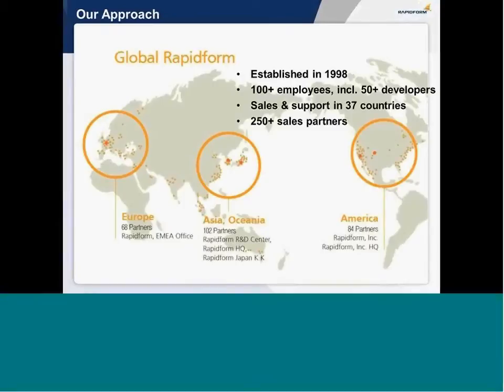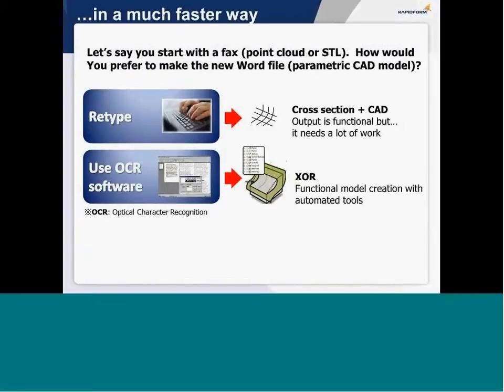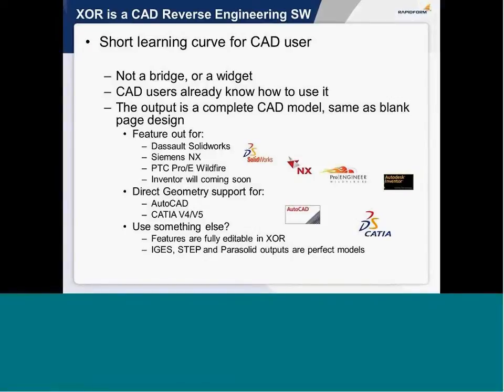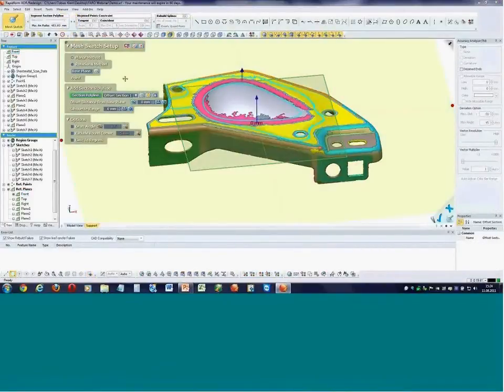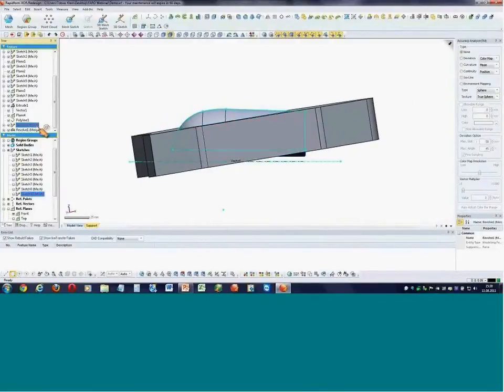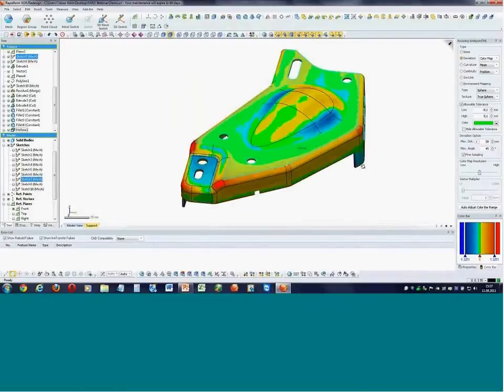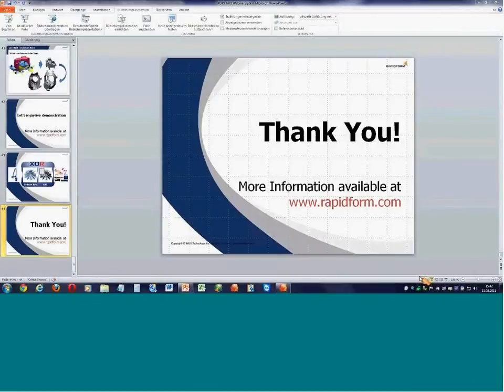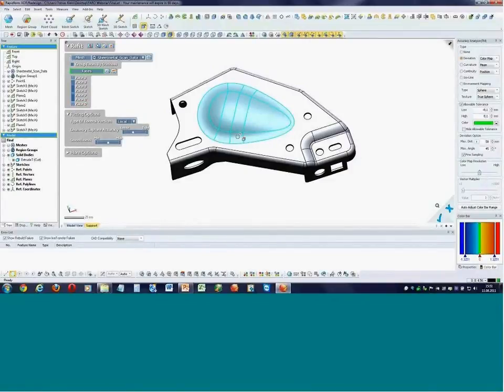3D Parametric CAD Modeling from 3D Scan Data with FARO Laser ScanArm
FARO hosts a second webinar to introduce you to the fastest path to CAD -- this time using the FARO Laser ScanArm device together with the power of Rapidform software. We will focus on Rapidform XOR software, which can handle large point clouds, create parametric CAD solids from the scans and send the CAD models to SolidWorks, Pro/E, Siemens NX and AutoCAD as native, feature based models.